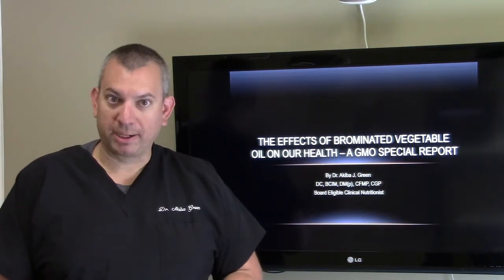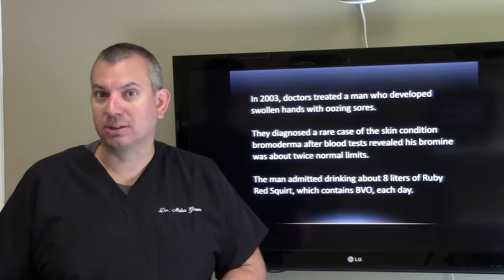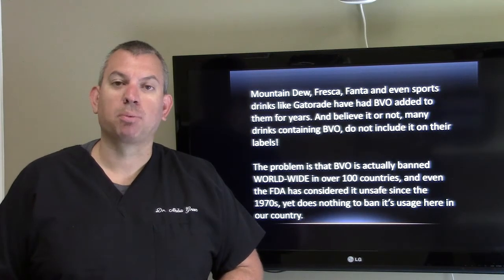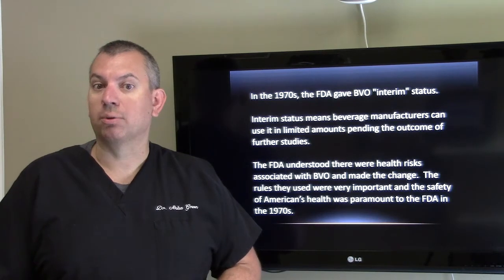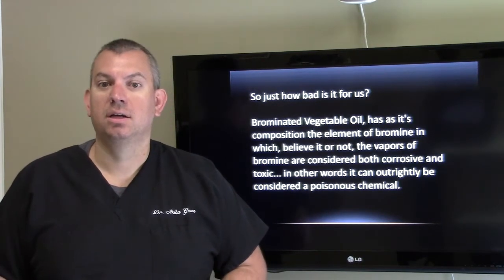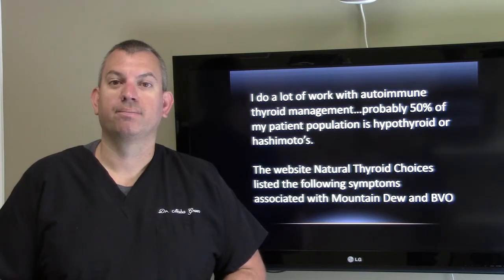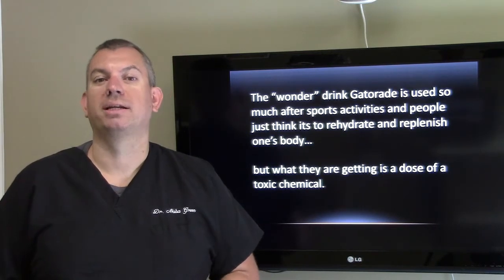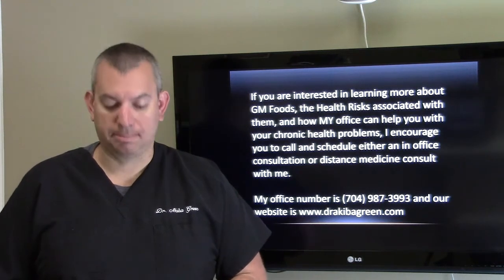The effects of BVO on your health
Dr. Green offers a natural approach to treating chronic and hard to fix health conditions using functional neurology, chiropractic and functional medicine and nutrition.

If you're suffering from thyroid disease, lupus, Multiple Sclerosis, Rheumatoid Arthritis, neurological problems, chronic pain, peripheral neuropathy, fibromyalgia or other disorders, contact Lake Norman Health & Wellness
Akiba Green, DC, BCIM, DM(p), CFMP, board eligible Clinical Nutritionist